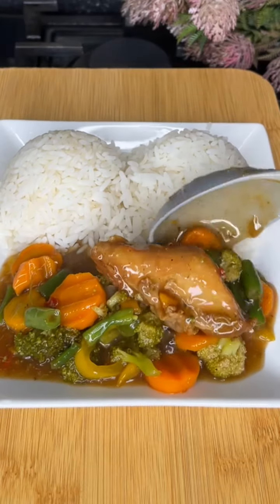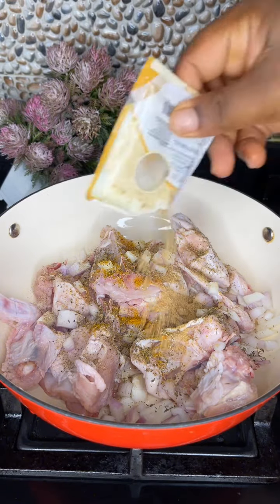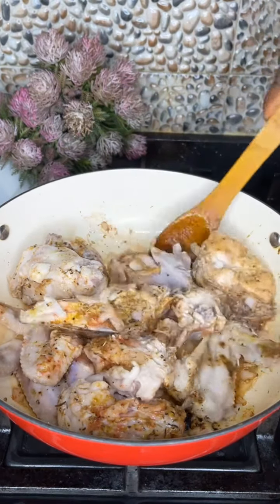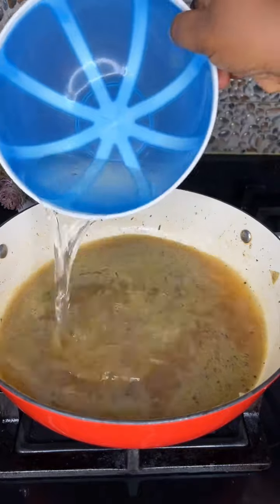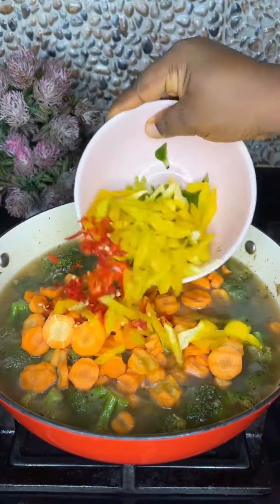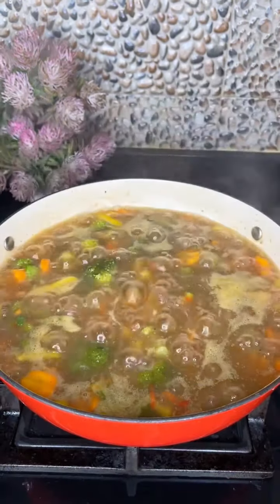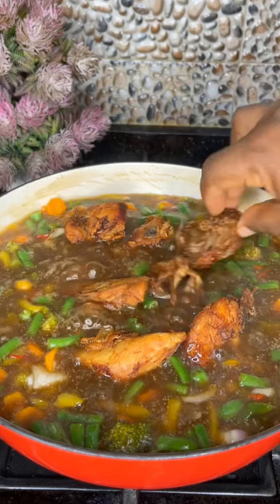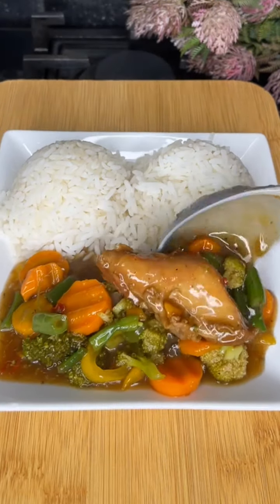Oiless vegetable sauce!